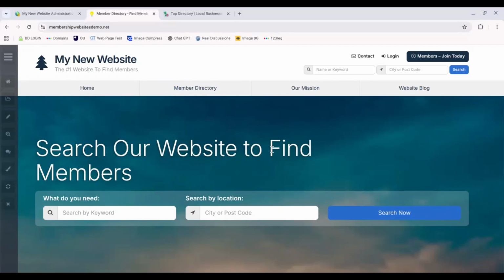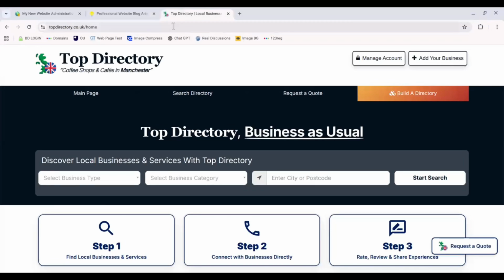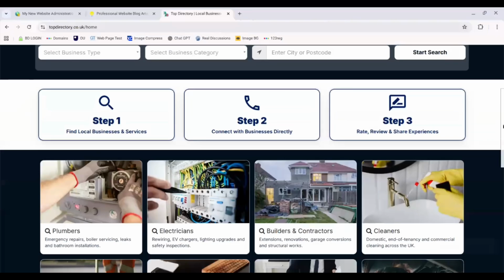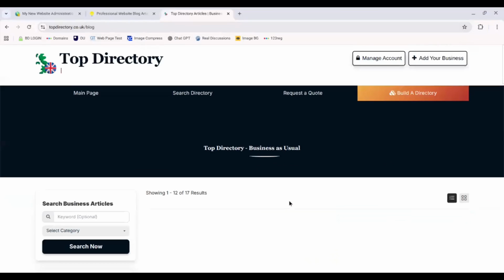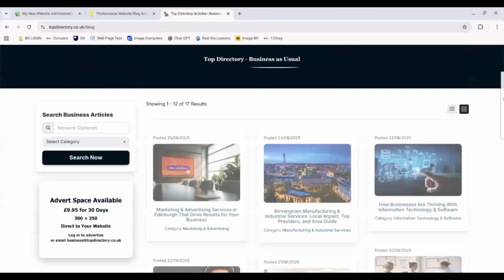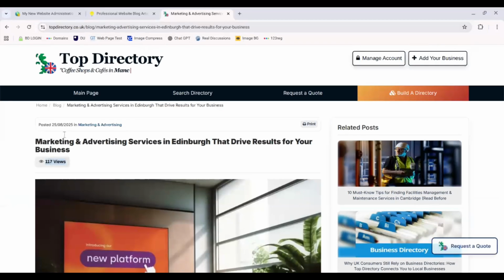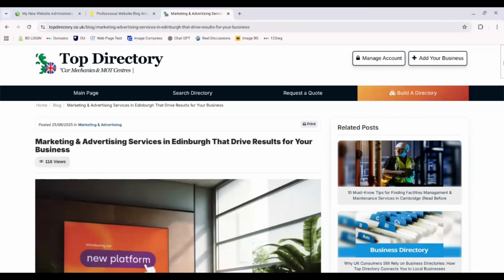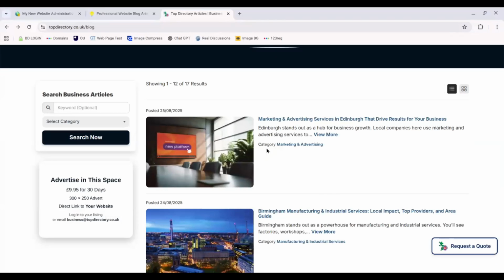Brilliant Directories Post Views – Show View Counts on Posts & Search Results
In this Brilliant Directories tutorial, I show you how to display post view counts on the front end of your website so visitors can see how much engagement your content is receiving.

This is a useful feature for showing that people are actively viewing and interacting with your website content, helping add visible social proof to your directory.

We look at how post views can be displayed directly on individual post pages and, depending on the post type, also within the search results.

In this video, we cover:

• Brilliant Directories post views
• Displaying view counts on the front end
• Showing article views
• Adding post views to search results
• Single-image post types
• Multi-image post types
• Blog article views
• Community article views
• Event post views
• Classified advert views
• Improving website engagement
• Adding social proof to your directory
• Brilliant Directories customisation
• Improving visitor experience

For single-image post types such as blog articles, community articles and events, the view count can be displayed on the individual post page and within the search results.

This means visitors can immediately see which posts are attracting attention when browsing through your website.

For multi-image post types, such as classified adverts, the view count can still be displayed on the individual post detail page.

Adding visible view counts can be a useful way to show activity across your website and give visitors an indication that people are engaging with your content.

For example, if a business article has received a large number of views, displaying that figure can provide additional social proof and make the content appear more established.

This type of feature can be added to different Brilliant Directories post types depending on how your website is structured and where you want the view count displayed.

Video chapters:

00:00 Introduction
00:09 Post views customisation
00:14 The Top Directory example
00:32 Business articles
00:40 Viewing an article
00:42 Post views on the front end
00:49 Why show post views
00:58 Single-image posts
01:04 Views in search results
01:13 Multi-image post types
01:29 Multi-image post views
01:35 Blog, community and event views
01:44 Views in search results

If you would like post view counts added to your Brilliant Directories website, get in touch and I can help with the customisation.

Please like the video, subscribe for more Brilliant Directories tutorials and leave a comment if you have any questions about post views, blog articles, events, classified adverts or customising your Brilliant Directories website.